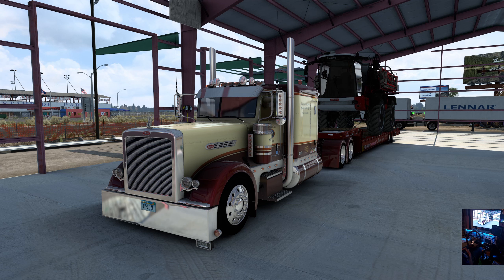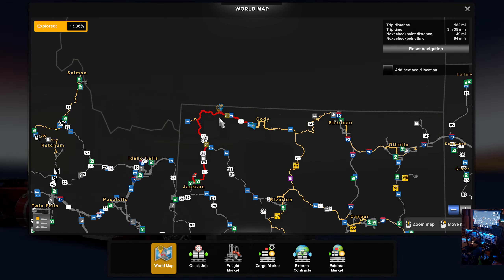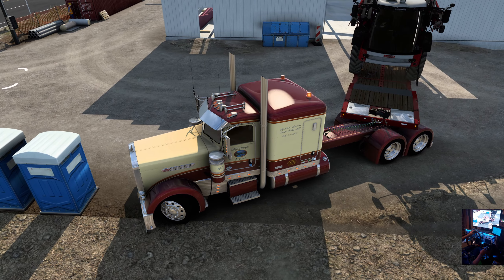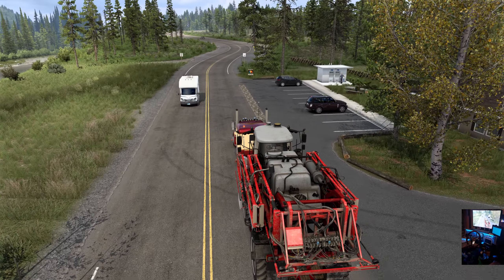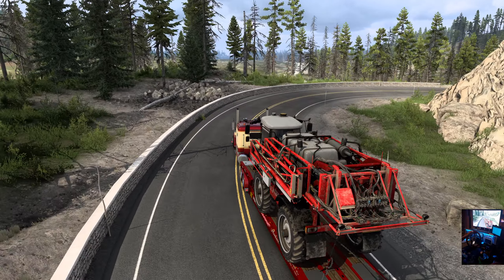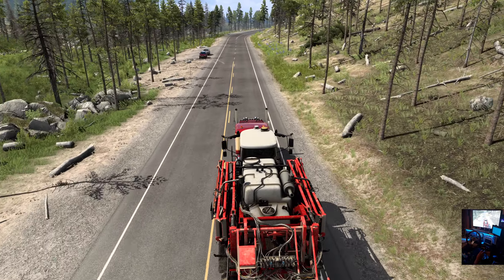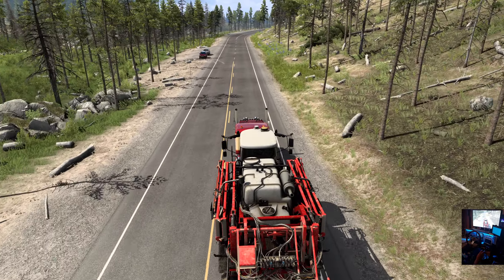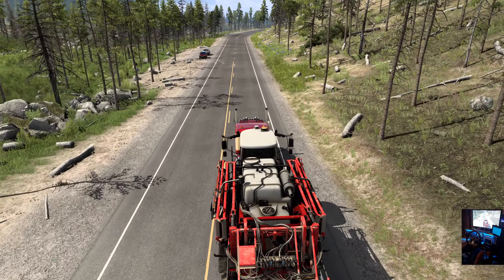ATS Ruda 389 in new Montana Express paint from Cody to Jackson Wyoming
I'm debuting the new Montana Express paintjob for the Jon Ruda 389 in this video. It's not quite ready for the Steam Workshop but getting close. The trailer is the Pinga Traverse Hydraulic and the cargo is an Ag Sprayer.

The trip is from Cody to Jackson but instead of taking the 344 mile route through Riverton, I head West from Cody through Yellowstone. The speed limit is lower but the scenery is pretty awesome. It was kind of nice to putt along instead of cannon balling down the highway with my hair on fire. All done to the mellow tones of the ZeeMod C16. Good times!